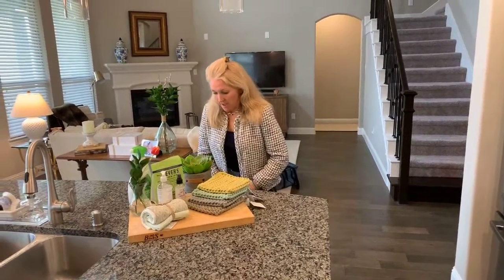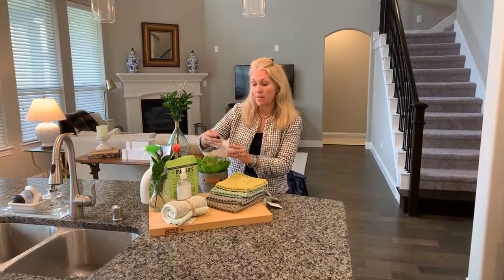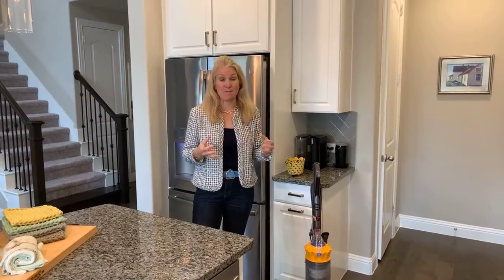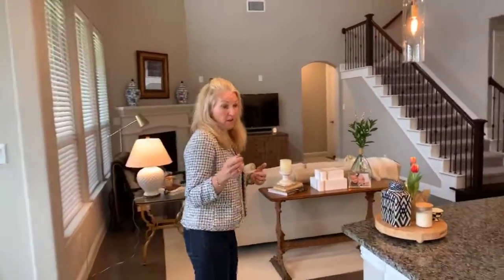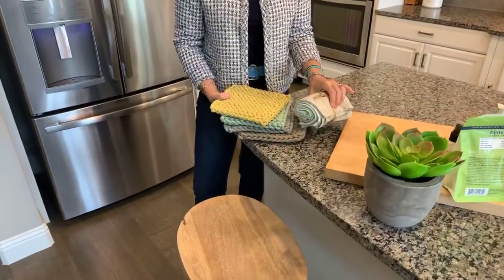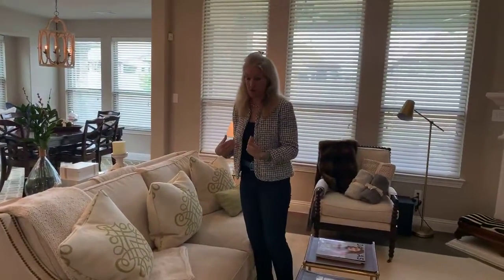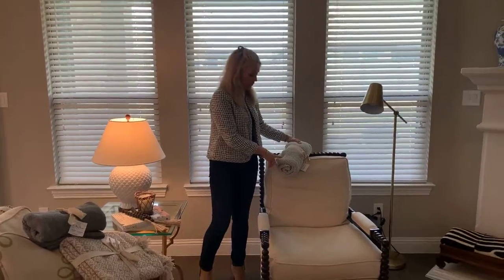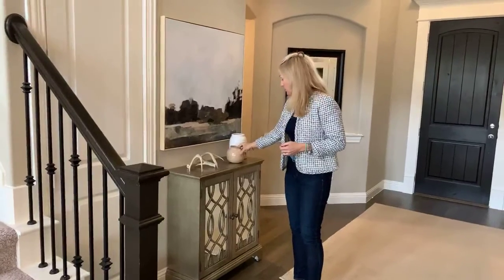Spring Design Tips with Elizabeth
Formally trained Interior Designer, Elizabeth Hamilton of Elizabeth Hamilton Interiors and E. Bee House is sharing Spring Design Tips to freshen your home!